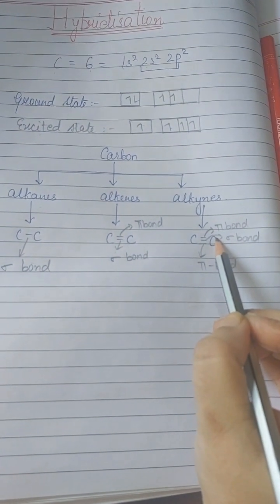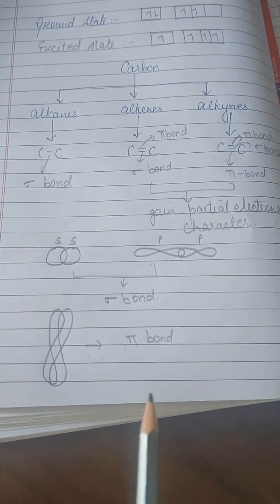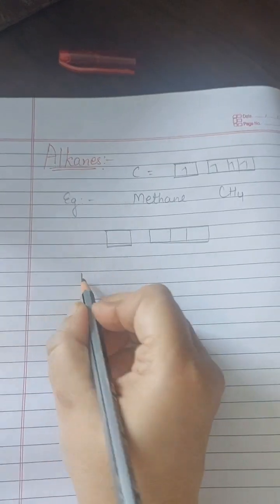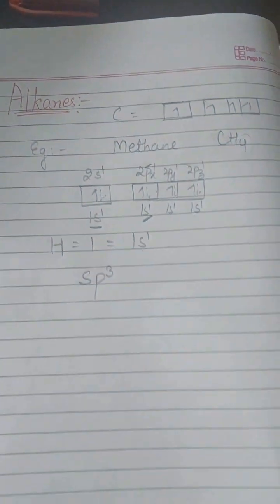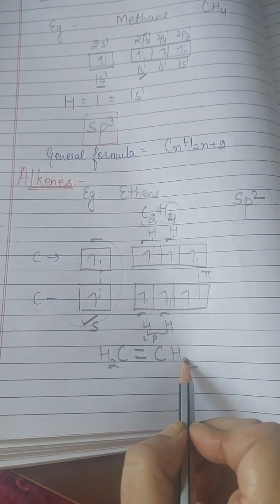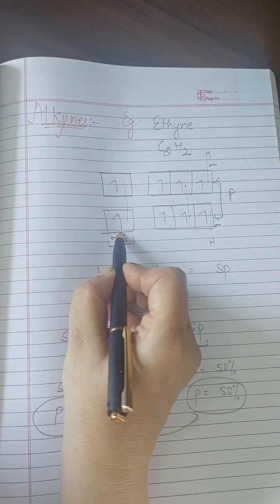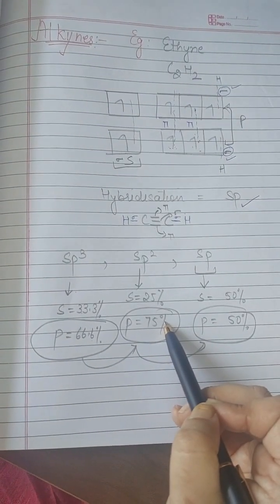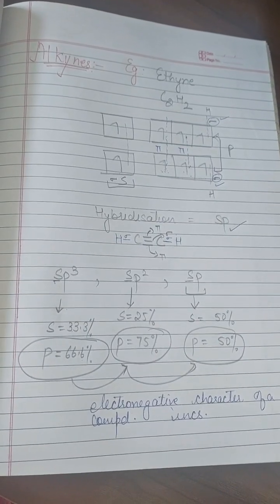Basics of Organic Chemistry ::: Hybridisation